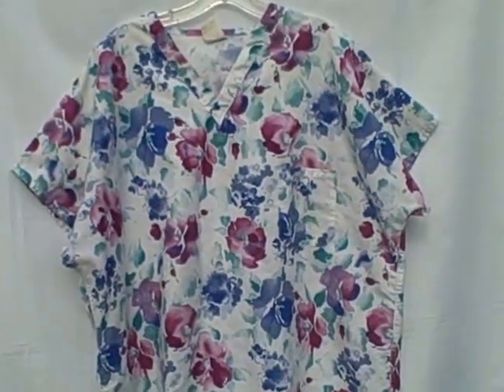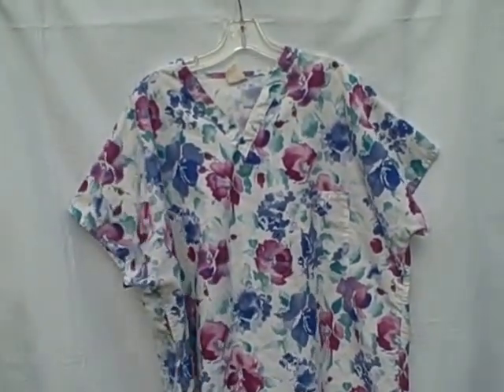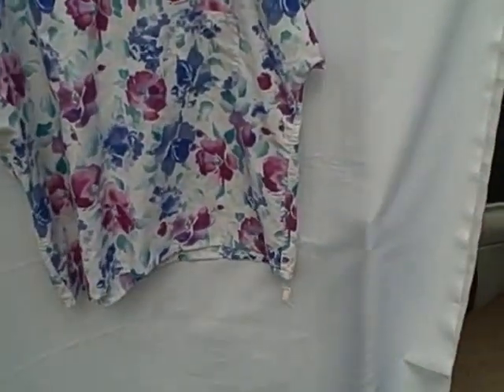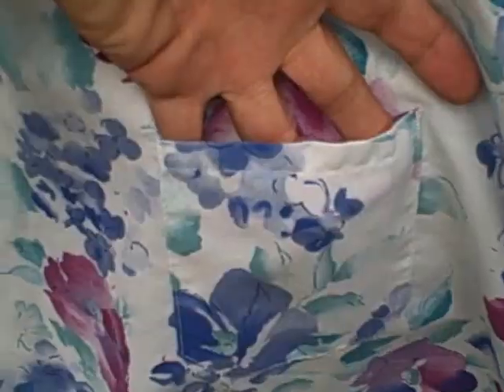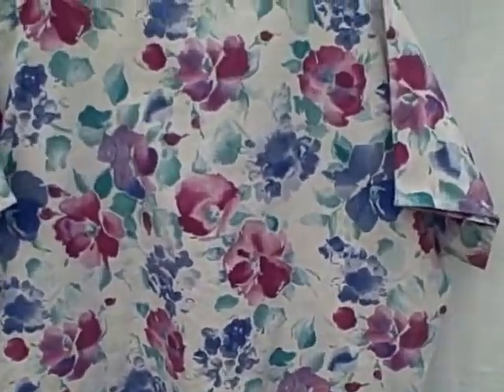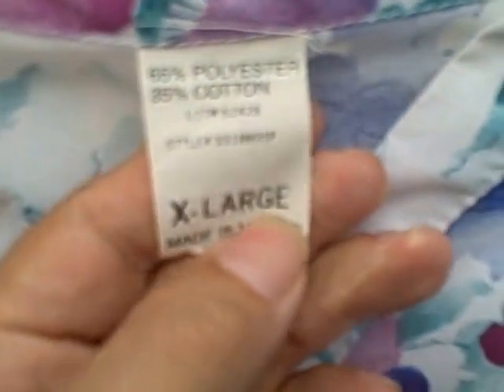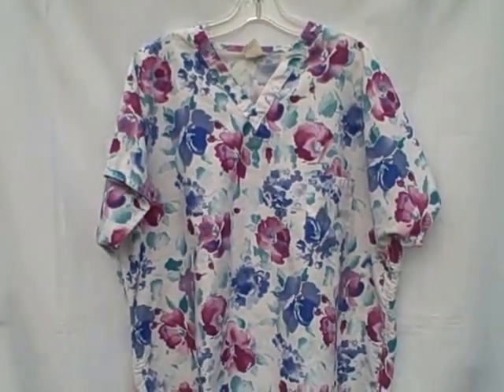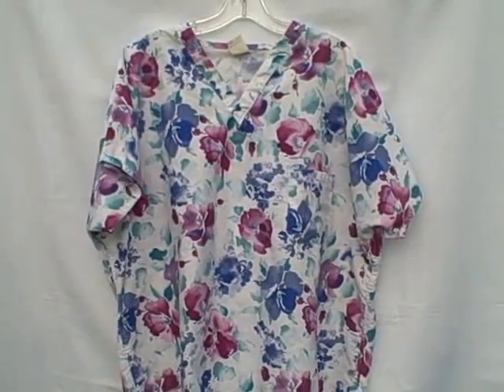434S Unbranded Scrub Top Short Sleeve 1 Pocket V-Neck Pullover size XL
For sale a used scrub top. Scrub is in real good shape with no rips, holes, or stains but is wrinkled. Scrub is a short sleeve, 1 pocket (1 top left breast), V-Neck, pullover. PLEASE NOTE the brand tag is gone but does have the size tag. This item is for sale.